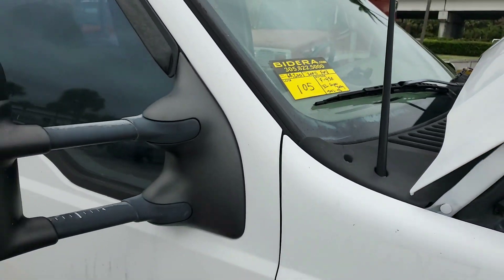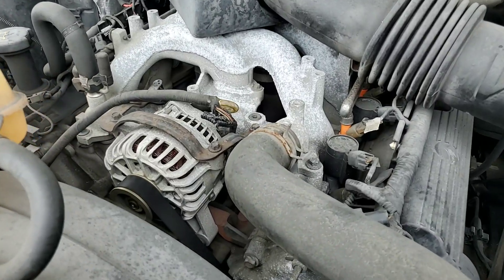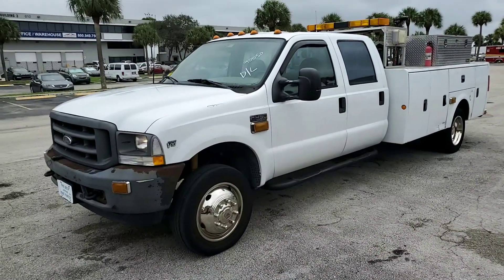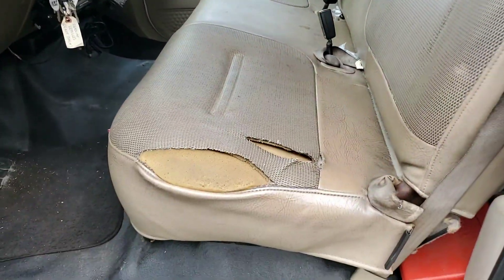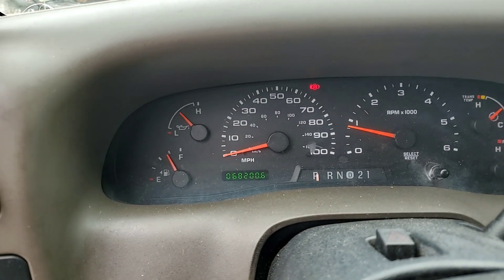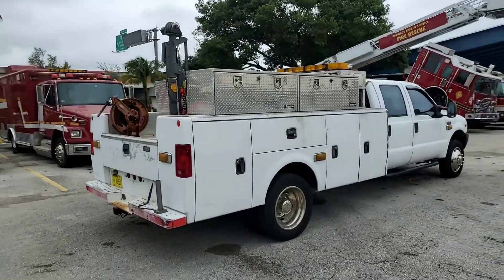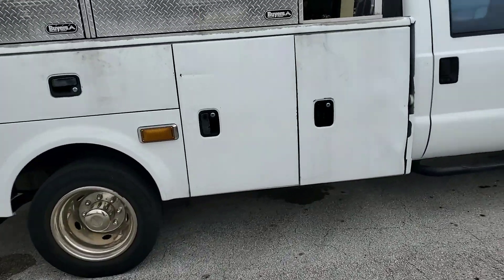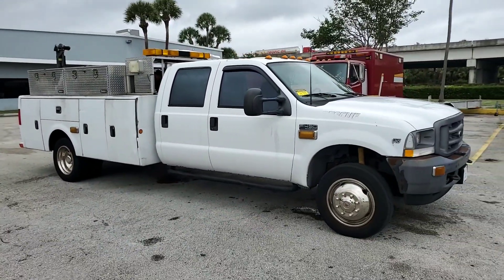2002 Ford F-450 Crew Cab Road Service Truck lot#105